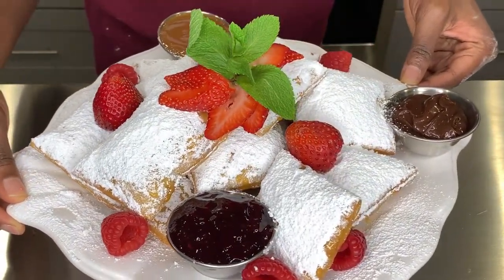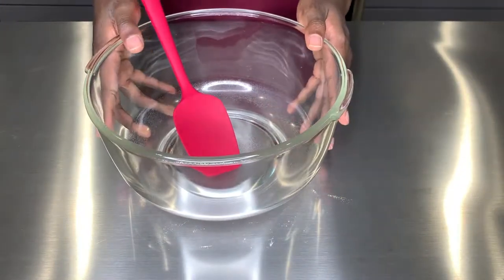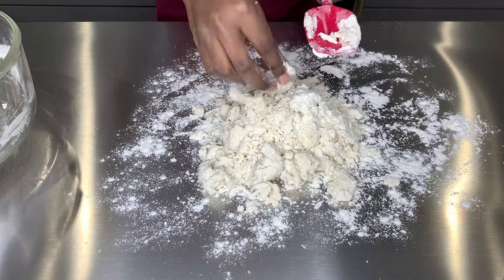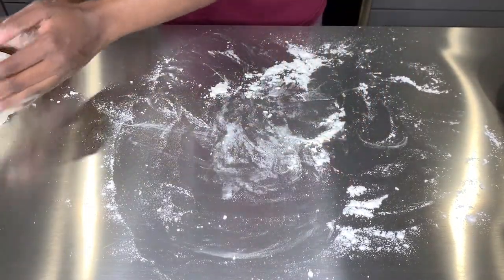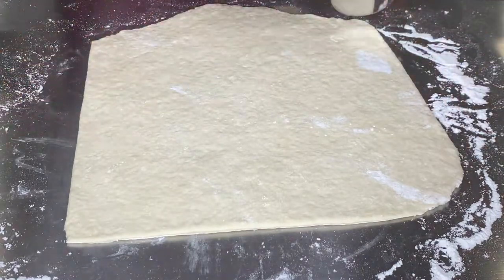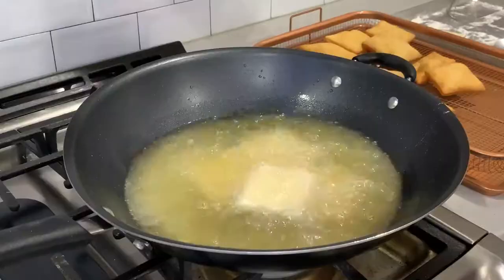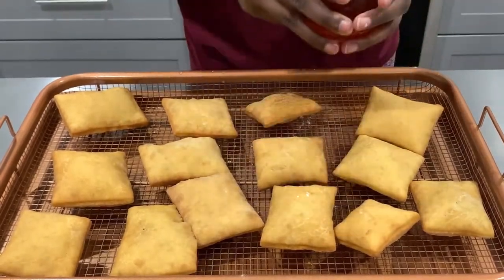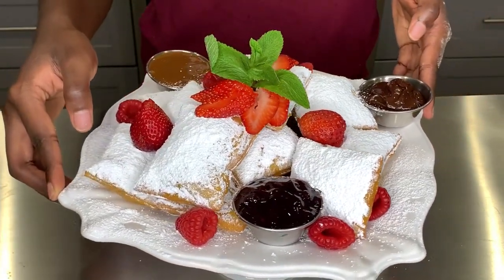Café du Monde Beignet Mix | New Orleans - Princess and the Frog l How To Make Beignets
Hello my lovelies! I am starting of my channel with my travel food recreation series. My first couple of videos are going to be a recreation of my favorite dishes from New Orleans. Today, I am going to show you how to make these delicious Princess and The Frog inspired Cafe du Monde beignet mix with hot fudge, caramel and mixed berries jam.

Love,

Satang Bayo

INGREDIENTS:
2 cups of Cafe du Monde Beignet Mix (Amazon)
7 fl oz of chill water
All-purpose Flour (To knead and roll dough)
Vegetable oil (Amount depends on frying pan)
Powdered Sugar (As much as you like)
Raw Honey
365 Organic Mixed Berry Conserve
Mrs. Richardson's Caramel
Mrs. Richardson's Hot Fudge
Strawberries, Raspberries and Mint (For garnish)